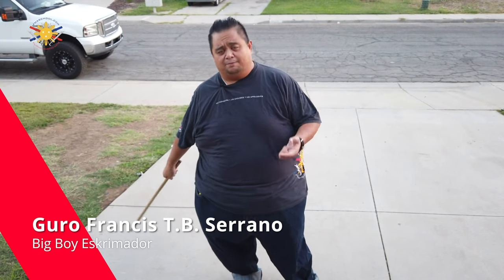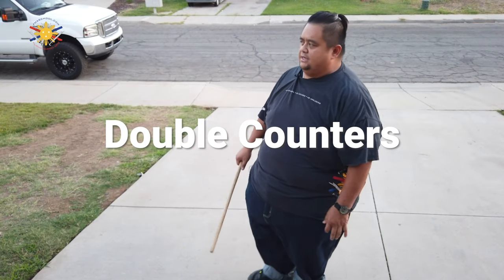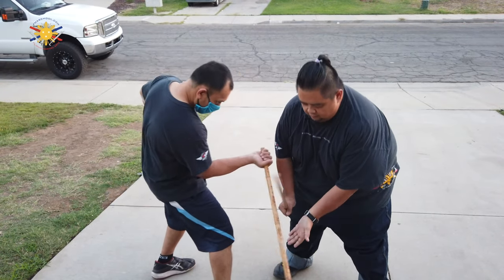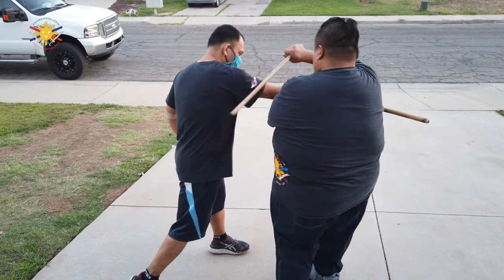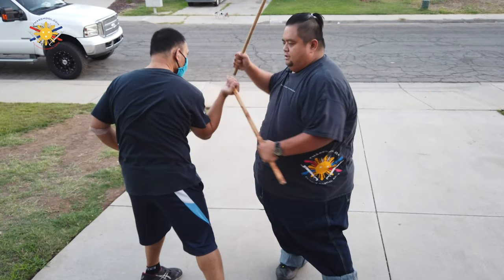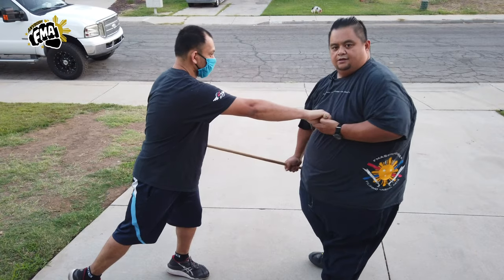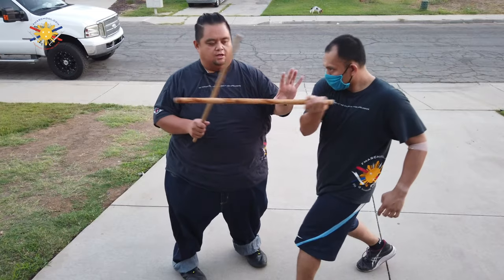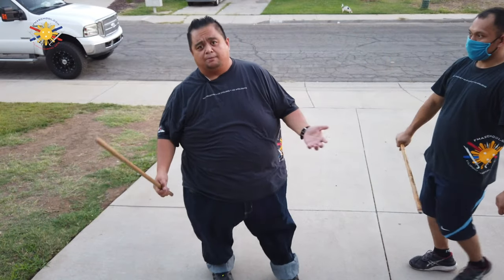Wanna Know How to Hit Back Twice? Part 3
Merry Christmas and Happy New Year from all of us at Filipino Martial Arts School.  Our hope is that during this time you are spending it with your loved ones in spite of the pandemic.  God bless you all.

Guro Francis is now closing this series showcasing how to execute double counters from attack angles 9-12.